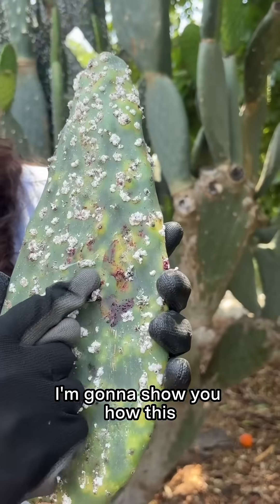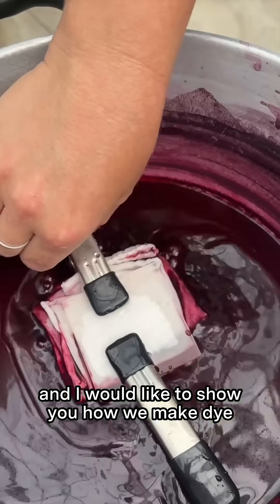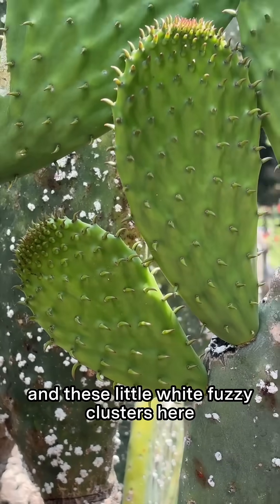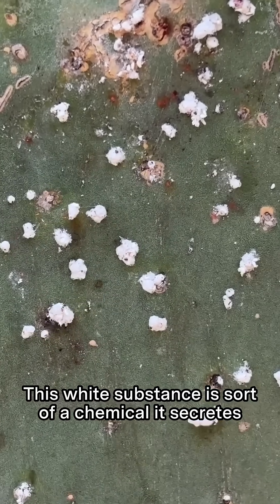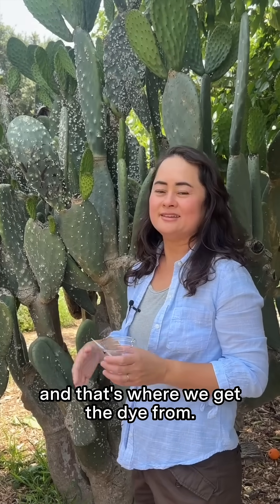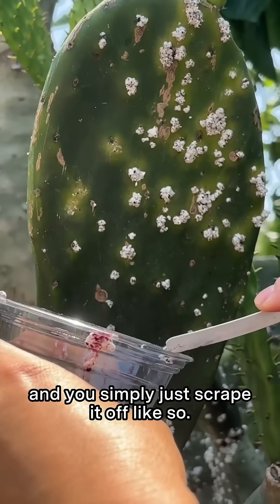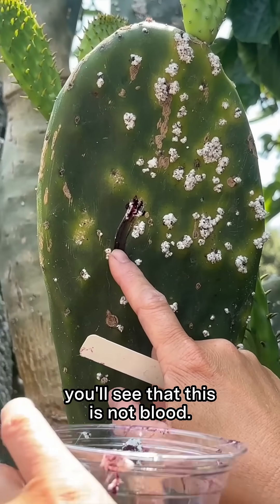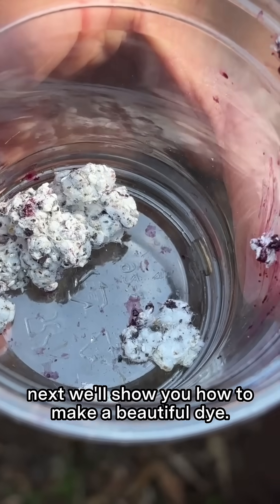Harvesting Cochineal For Red Dye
Go behind the scenes with our horticulture manager Kelly to see how we harvest cochineal in our Experimental Ranch Garden! 🐞

This natural red dye has been utilized by many cultures to color food, cosmetics, and textiles for thousands of years. The process begins with collecting carminic acid from cochineal insects that live on prickly pear or nopales cacti. 🌵